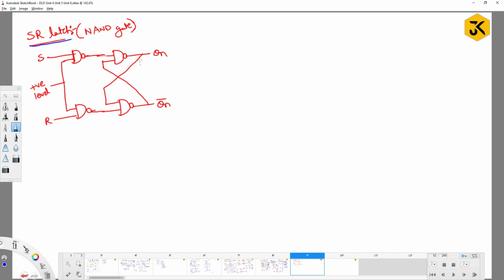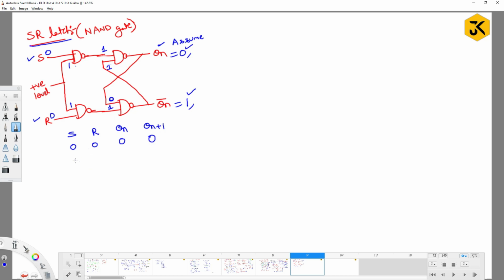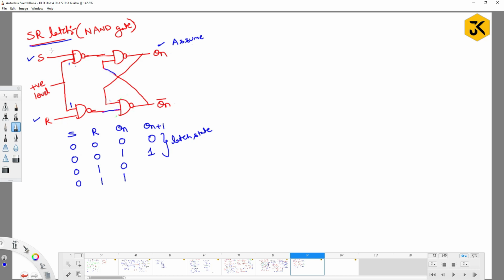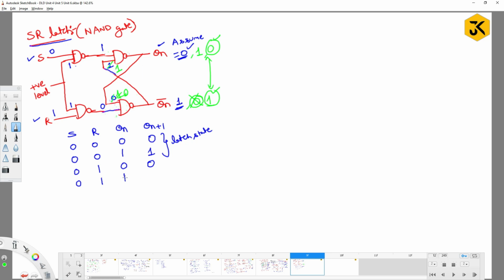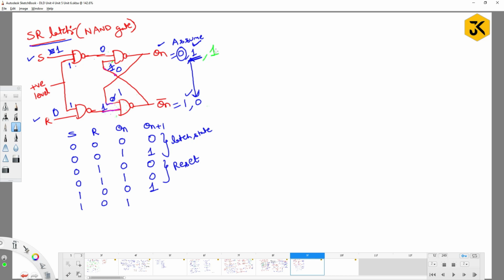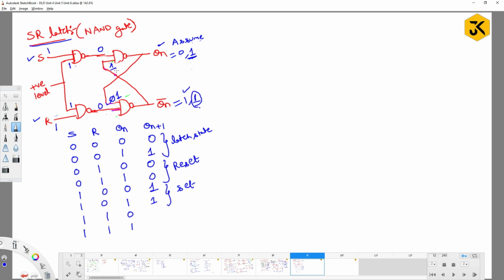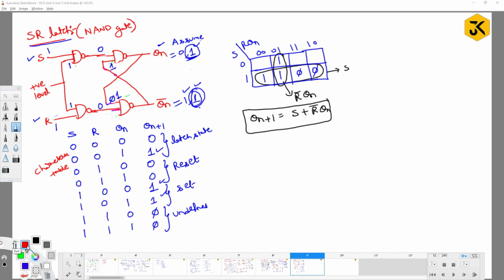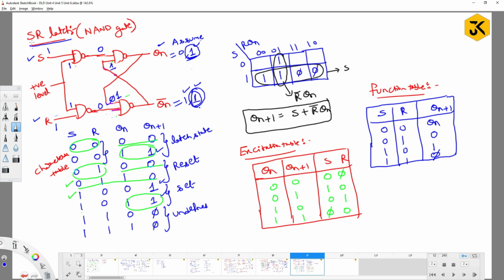133| DLD | SR Flip-Flop Using NAND Gate: Characteristics, Equations, Excitation, and Function Tables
Explore the SR flip-flop implemented using NAND gates in this detailed tutorial. We cover its characteristics, equations, excitation conditions, and function tables, providing a thorough understanding of its operation in digital electronics. Whether you're studying sequential logic or delving into flip-flop designs, this video offers valuable insights and explanations.